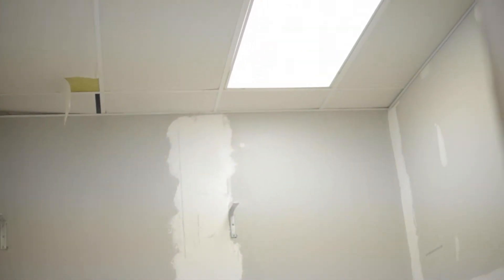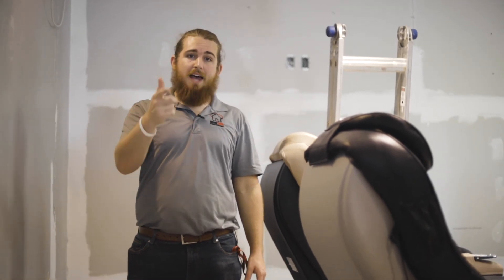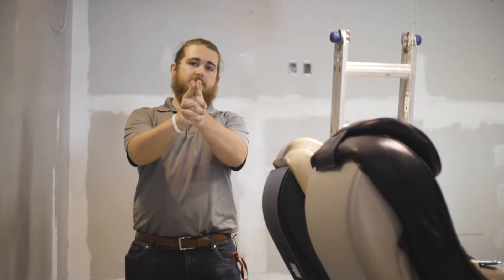We're Doing A Job We Shouldn't Be Doing. Construction Company Remodeling A Nail Salon In Hudson, FL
Using unlicensed contractors for work in a commercial space is NEVER a good idea. Unfortunately, it is something we see ALL the time. It results in unnecessary small business expenses and in some cases it results in requiring the business to be closed to allow renovations to be completed.

This client of ours was convinced that they did not need a permit for their commercial renovations by an unlicensed contractor and the results were as follows:
1. Wood frame walls (never allowed in a commercial space)
2. Plumbing that was not only plumbed incorrectly but also not enclosed in a framed wall or strapped to supports
3. A hot water heater was installed with no pan and a drain line that did not run to the exterior or even an interior drain!

We hate seeing small businesses suffer due to unlicensed contractors. If you know someone opening or relocating a business in the Tampa Bay area, let us help them to ensure they are set up for smashing success from opening day!

0:00 Intro
0:47 Use a licensed contractor!
2:33 Have HLC work on your next project